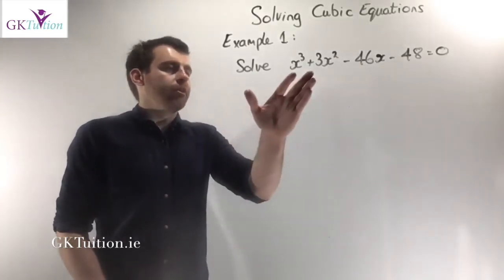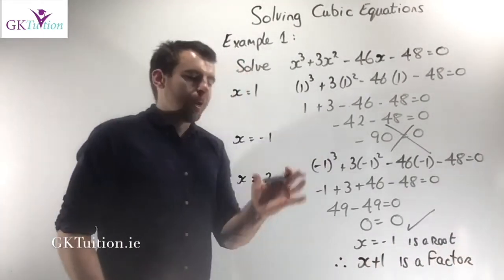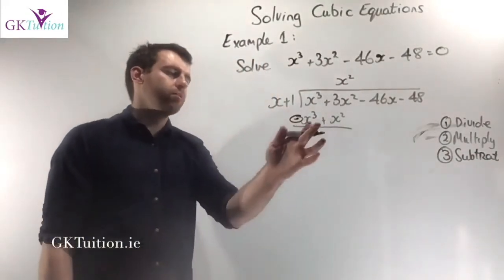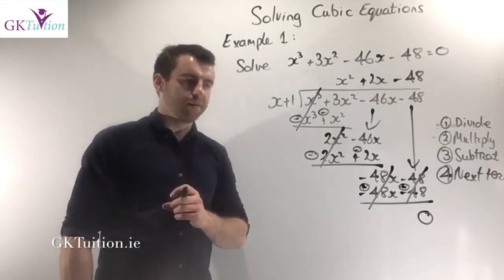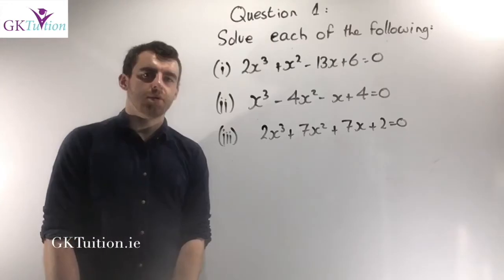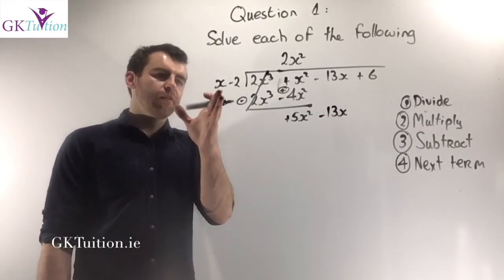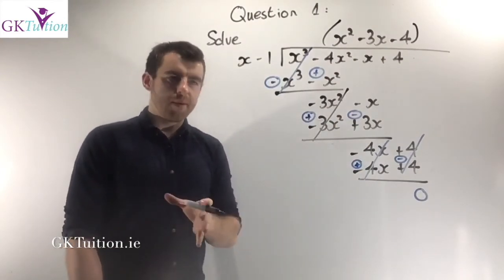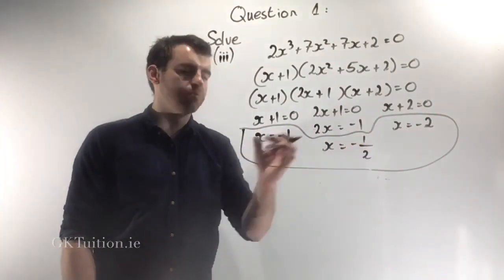Algebra 11 Solving Cubic Equations